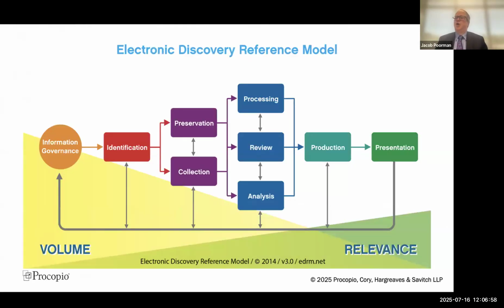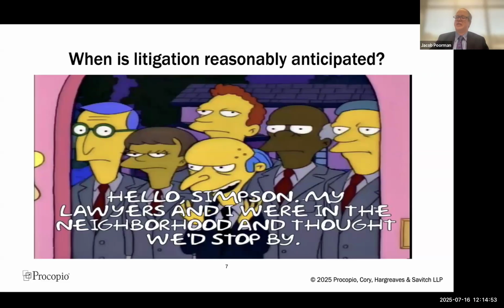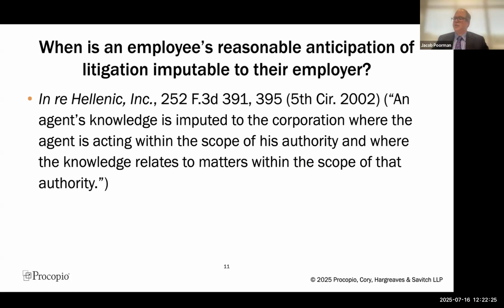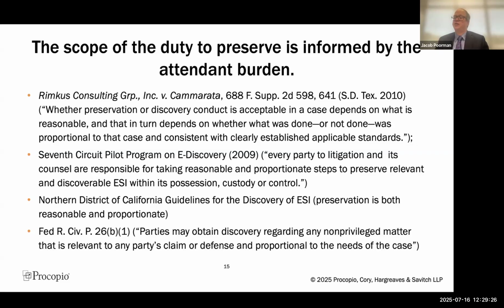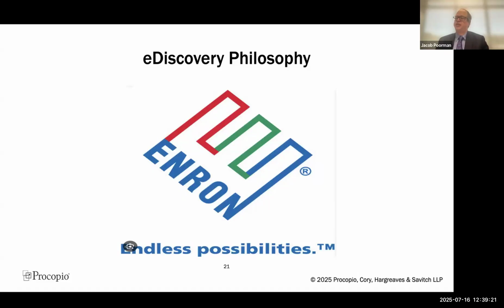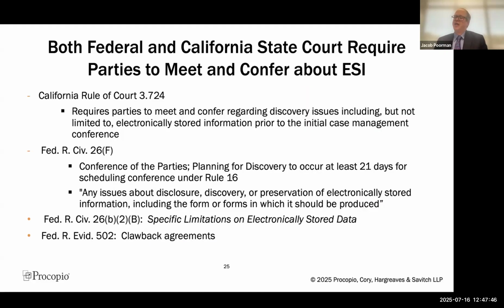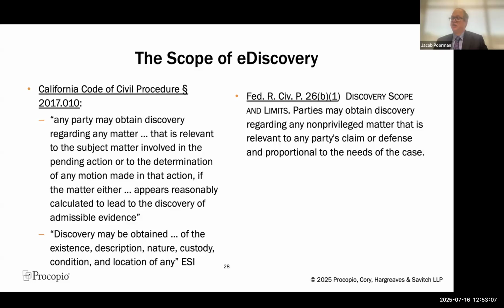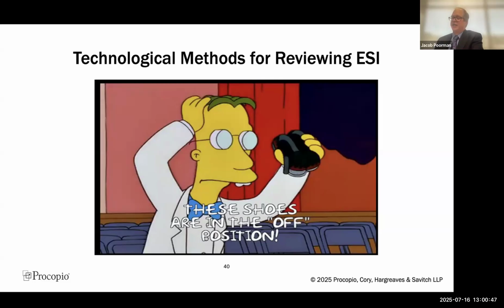Session 5: The In-House Lawyer's Guide to E-Discovery and Data Preservation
As data continues to grow in complexity, so do the challenges of e-discovery.

This session will equip in-house lawyers with practical tools to manage this evolving landscape, including:

    Navigating California and federal e-discovery rules
    Implementing defensible data preservation strategies
    Managing discovery costs and working with vendors
    Addressing employee use of personal devices and off-channel communications

With data volumes exploding and technology constantly shifting, e-discovery has become a critical—and often costly—component of modern litigation. This webinar, the fifth in a six-part series, offers in-house counsel the essential knowledge and tools to save money and stay ahead of the curve. An experienced litigator will break down California and federal e-discovery rules, outline defensible data preservation practices, and provide strategies for managing vendor relationships and controlling costs. Attendees will also gain insight into one of today’s thorniest challenges: how to handle employee use of personal devices and off-channel communications. Whether responding to a subpoena or proactively building compliance protocols, this webinar will help in-house counsel navigate e-discovery with confidence and clarity. Presented by Procopio, 7/17/2025.